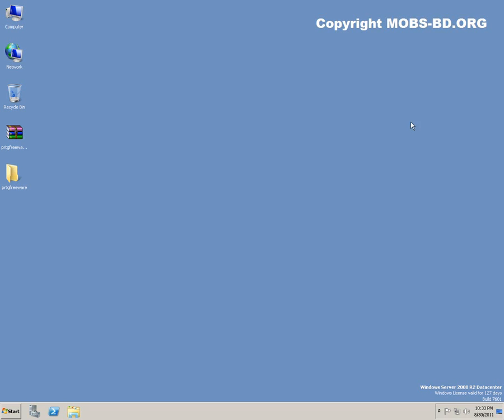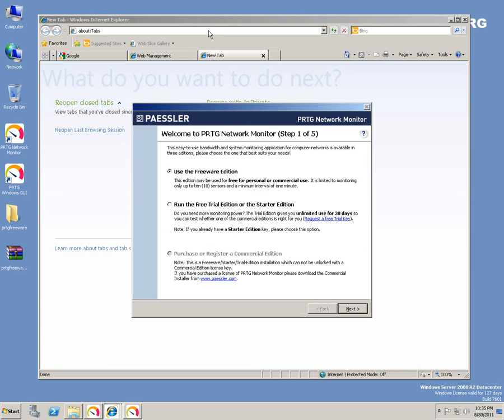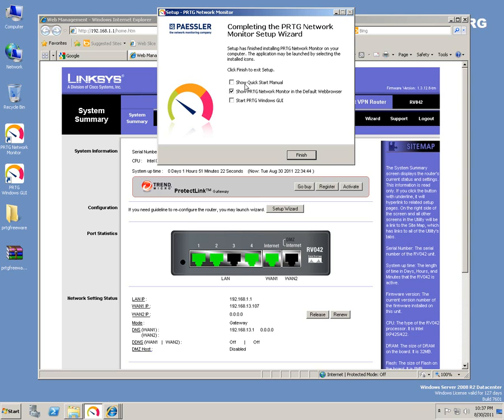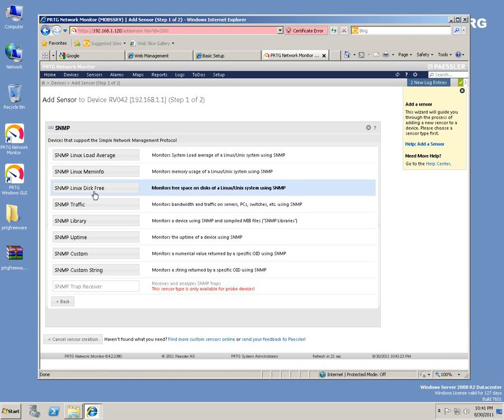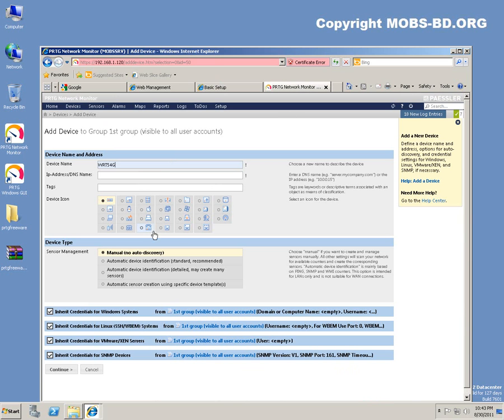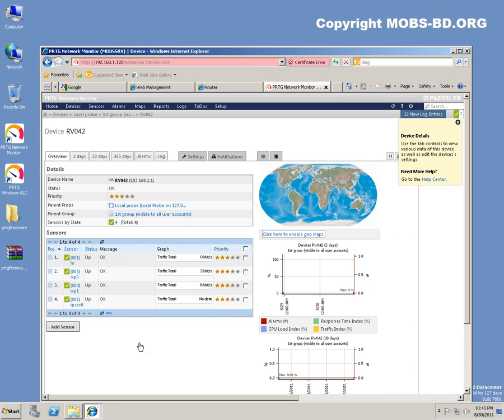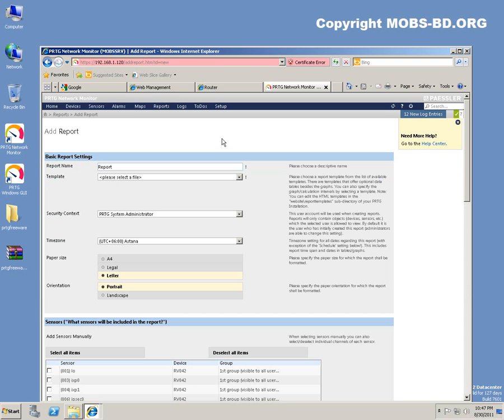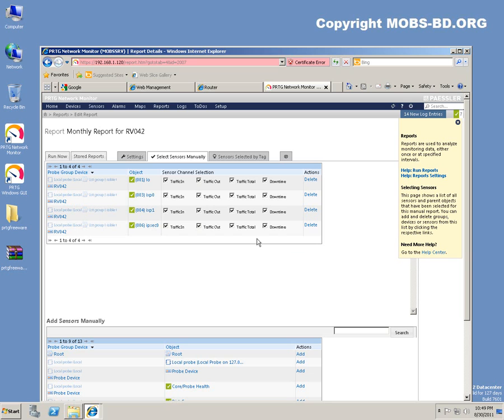Paessler PRTG - SNMP Configuration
Paessler PRTG gives you graphical representation (Traffic Grapher) of traffic use and many others. In this demo I've shown a moderate workaround for configuring SNMP service for a simple Linksys RV042 router. First a group is created and then sensor's added for different ports of the router.

Monthly reports can be generated according to the data collected by PRTG.

Process is same for any SNMP enabled device.